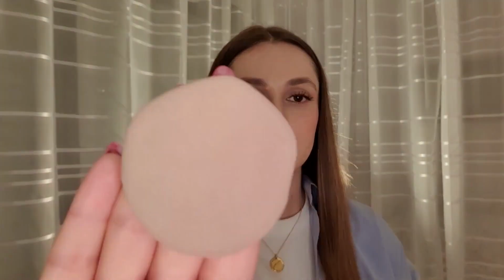[ASMR] Doing Your Spring Makeup - Personal Attention - Soft Spoken ASMR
Hi all✨

Hope you enjoy this video with a roleplay of me applying your Spring makeup in soft spoken voice, with some additional hand movements and occasional products tapping and personal attention.